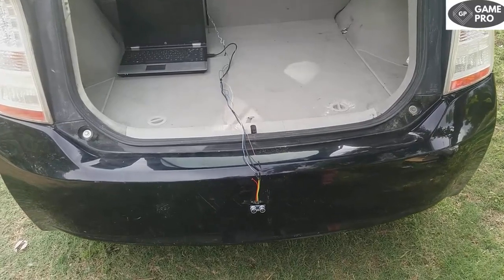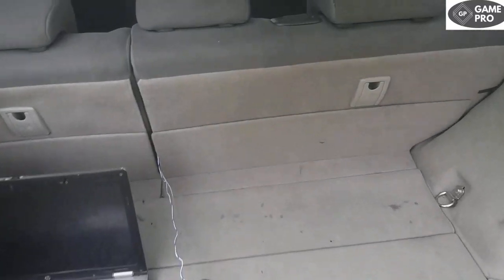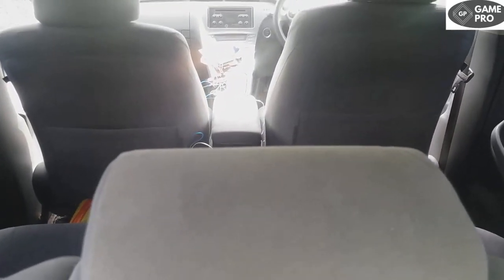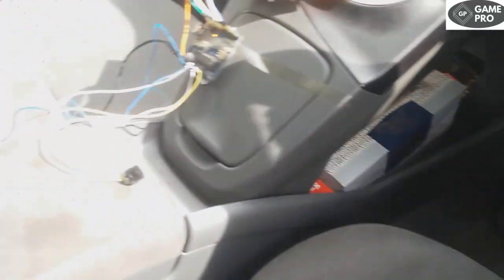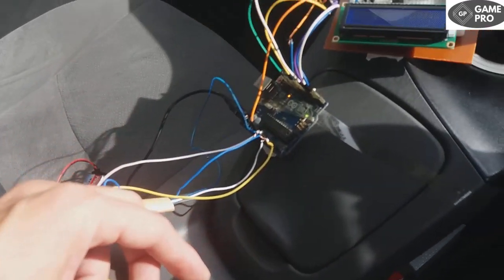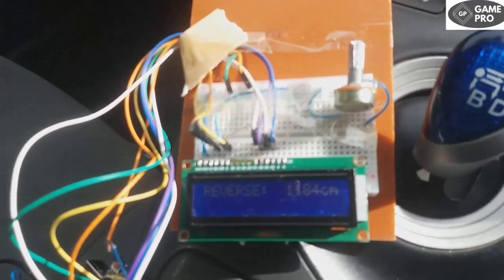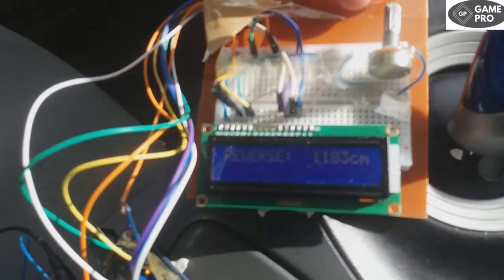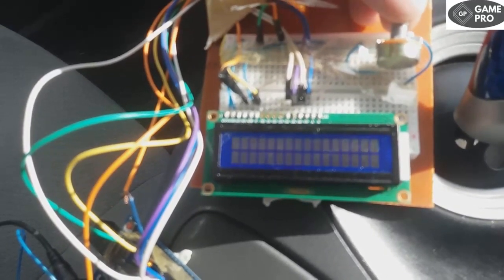Ultrasonic sensor based parking assist in Toyota Prius 2012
In this video we have installed a parking assist using ultrasonic sensor HC SR04 and arduino.

Components:
                        1) Arduino Uno
                        2) Ultrasonic Sensor HC-SR04
                        3) A Buzzer
                        4) 16x2 LCD
                        5) Breadboard
                        6) Connecting Wires
                        7) A Toyota Prius :p
Softwares:
                        Arduino IDE